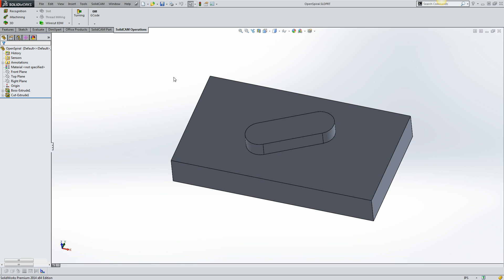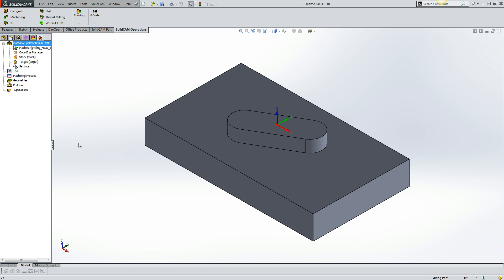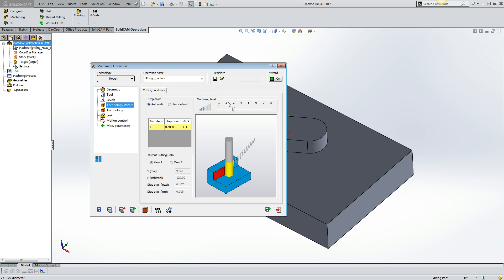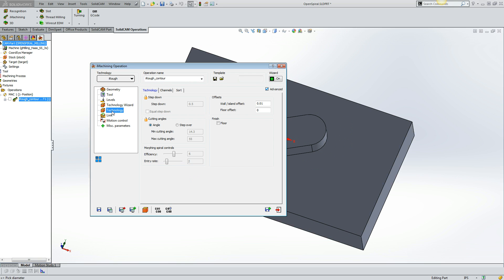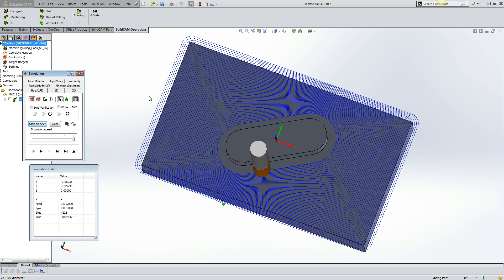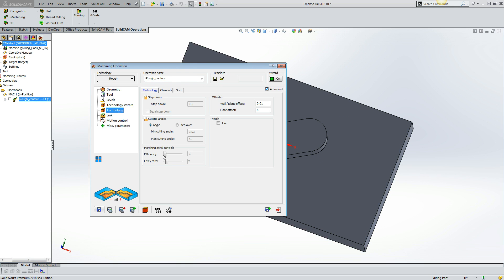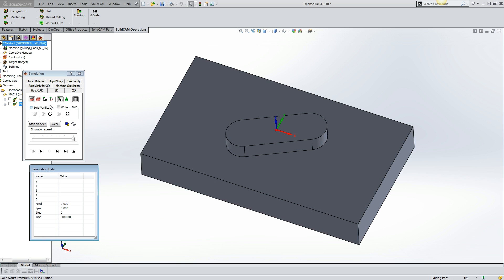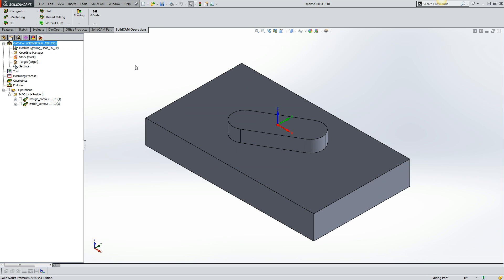iMachining an Open Pocket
This video demonstrates the use of SolidCAM's iMachining technology on an open pocket with island. The CAM-Part definition process is automated and the CAM-Part data is saved directly in the SolidWorks part file. A new work material definition is created and then selected from the iMachining Material Database. Based on the Ultimate Tensile Strength (UTS) of the material, the iMachining Technology Wizard automatically calculates the feeds and speeds and synchronizes the step over accordingly. To maintain a consistent Chip Thickness and constant load on the tool, you'll see that iMachining performs a morphing spiral tool path with a varying step over. You can control the step over with an efficiency slider, which enables you to favor either the maximum side step or a range of side steps calculated by the Wizard. Also generated is the GCode, which shows the changes in feed rate as the tool path varies at each point where there is a change in step over.